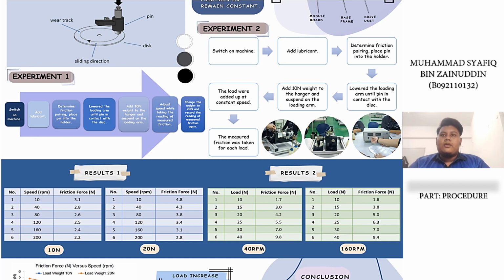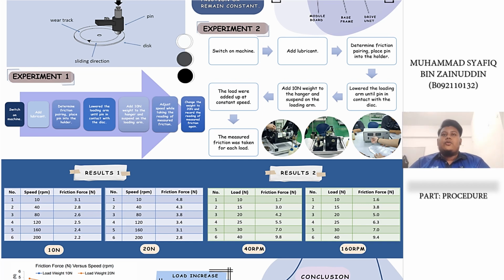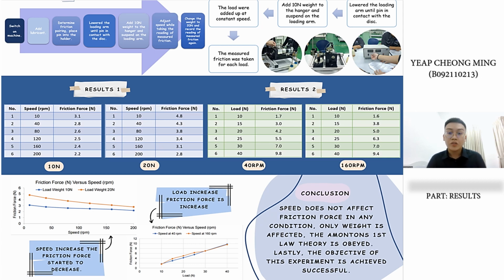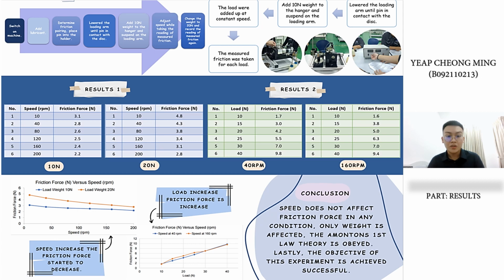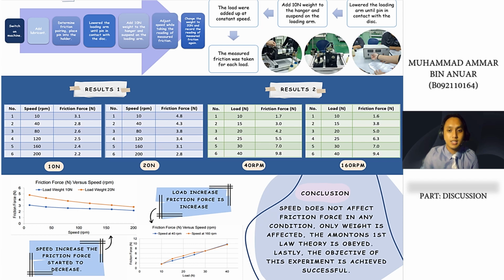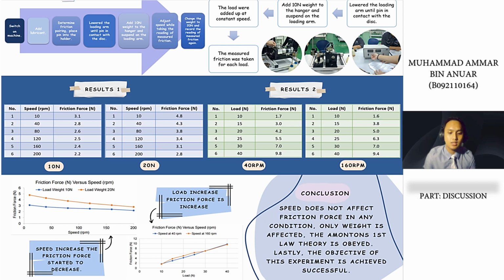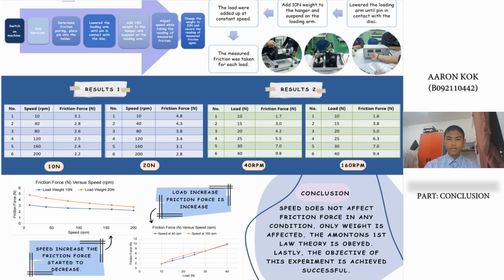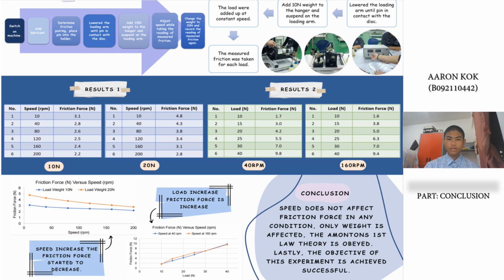BMMM2343 BASIC TRIBOLOGY | POSTER PRESENTATION | PIN ON DISC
This is presentation for lab 3 which is pin on disc. Student will explain the results using poster.